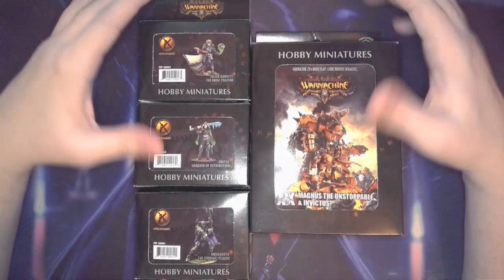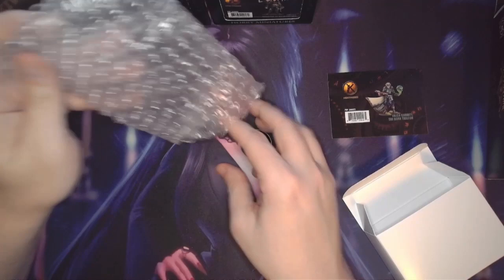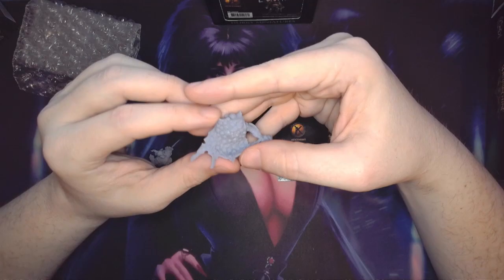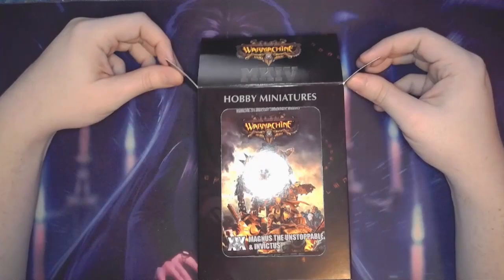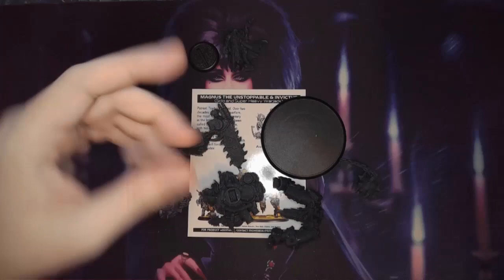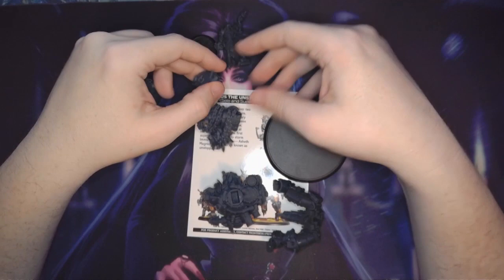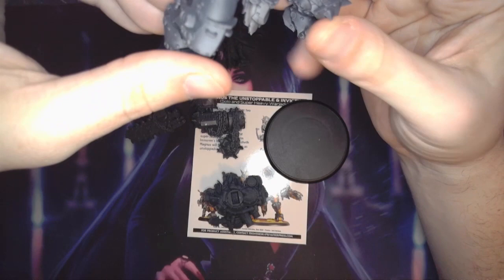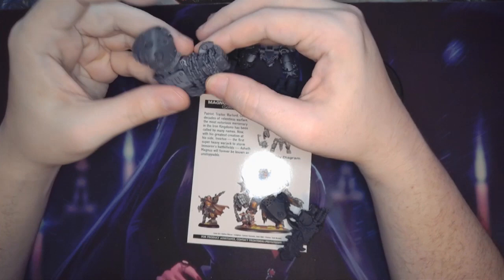Warmachine Mk4 - Mercenary Group 2 Unboxing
Hey I got more of the Mercenaries!
As of the recording this is the rest of the mercs. As I was editing this they released the new balloons and I'll have to get those.

What we are opening today:
Eilish Garrity, the Dark Traitor
Eiryss, Shadow of Retribution
Maulgreth, the Charnel Plague
Magnus the Unstoppable & Invictus